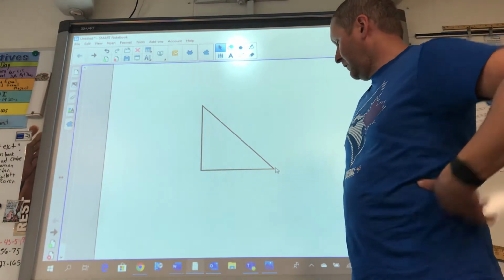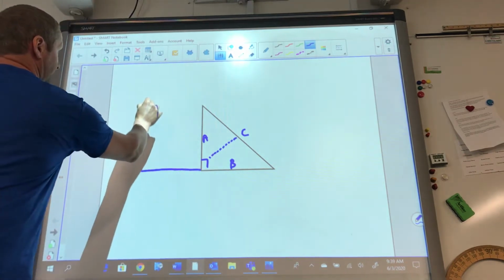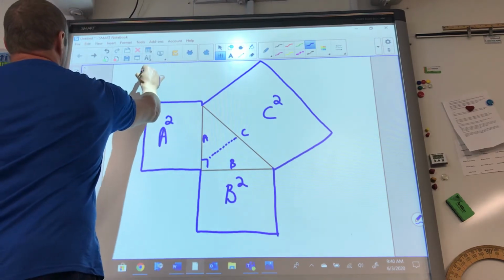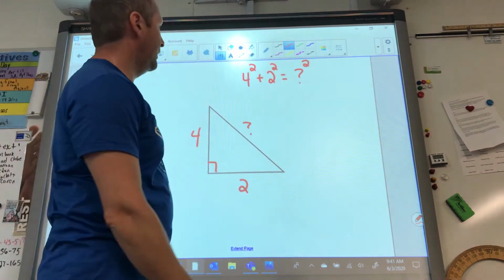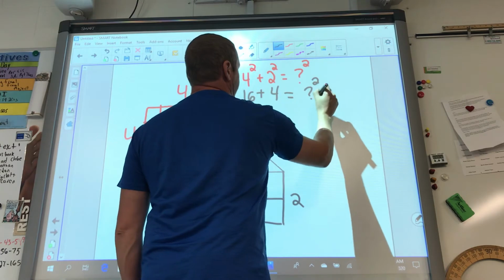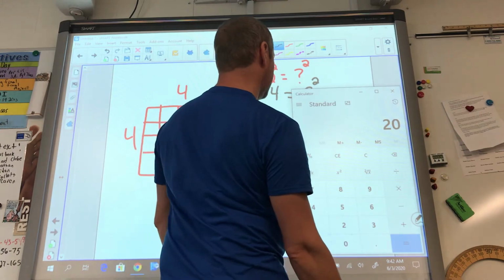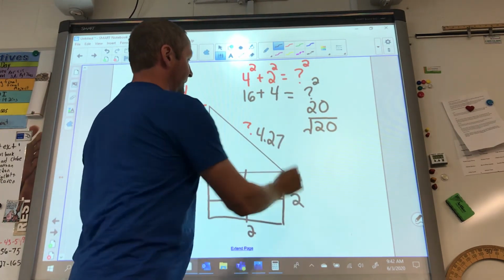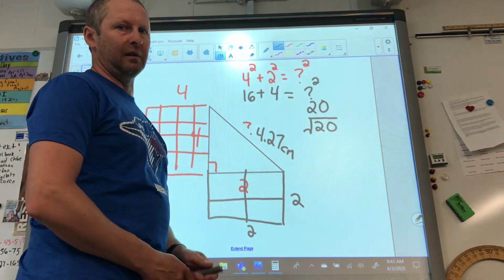Pythagorean Theorem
Grade 8 content